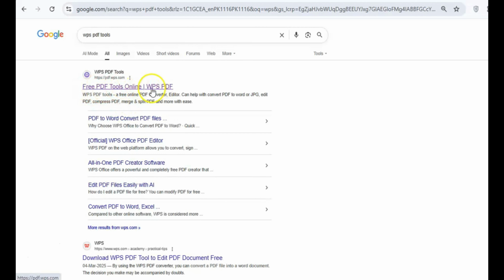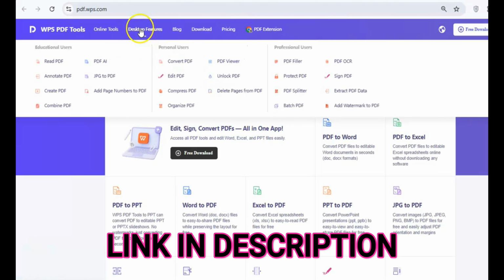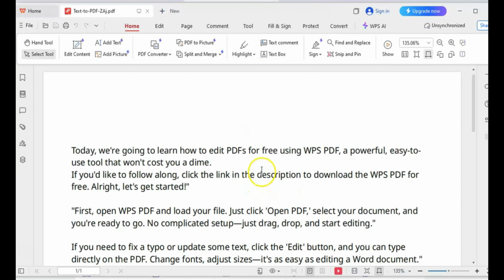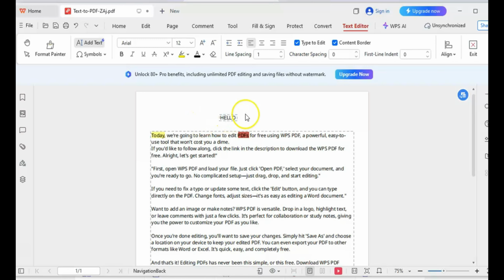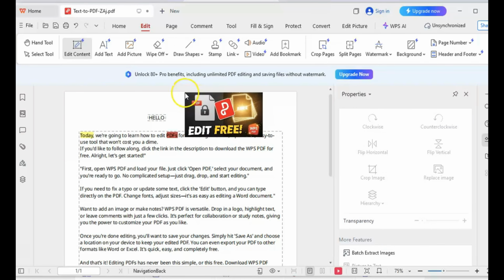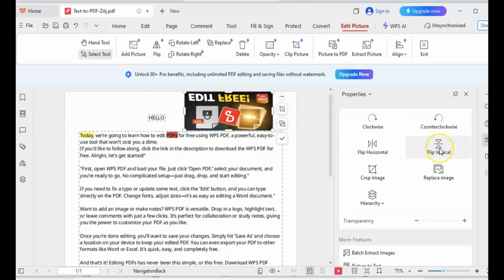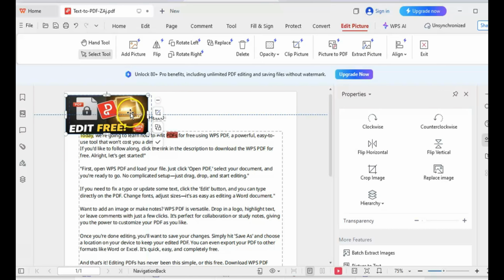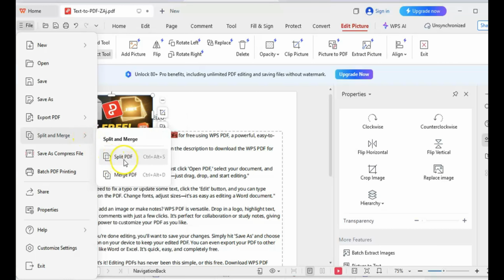Edit, Annotate & Merge PDFs FREE | No Subscription Needed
In this video, I’ll show you how to edit PDFs for free using WPS PDF, providing you with a step-by-step tutorial. Whether you need to add text, highlight important sections, annotate, or merge files, WPS PDF offers an easy-to-use platform that covers all your basic PDF editing needs without costing you a penny. I’ll walk you through the process of uploading, editing, and saving your PDF documents, showing you how to work with images, shapes, annotations, and more—all within WPS PDF's free tools. Watch now to learn how to easily edit and customize your PDFs with this powerful, user-friendly program. Learn how to use a great, and completely free, tool in this video. We'll show you how to use a completely free pdf editor, and how to edit PDF for free, so you can edit pdf free and start changing your files today. This is the best way to start editing your pdf file.